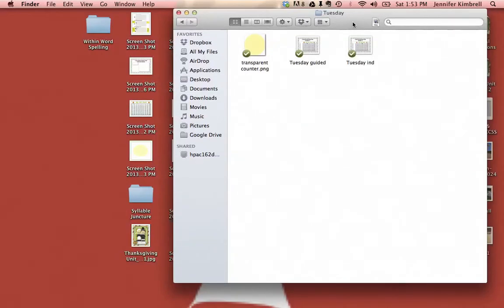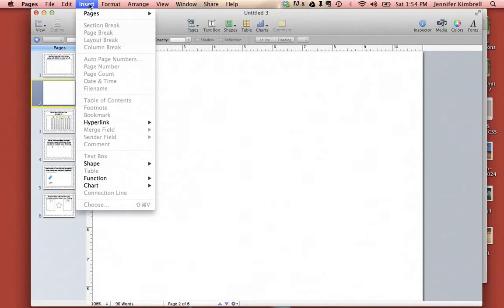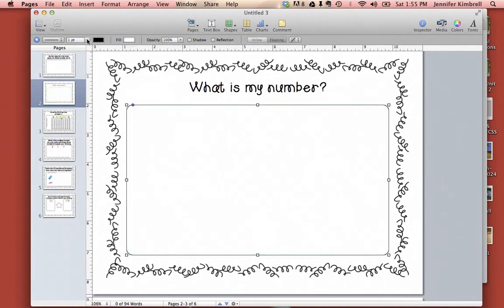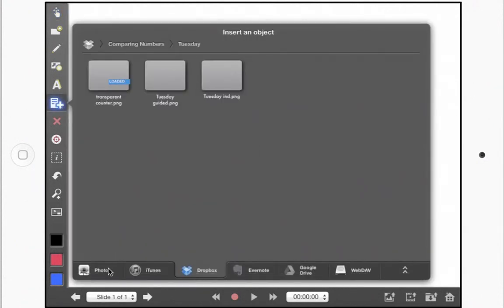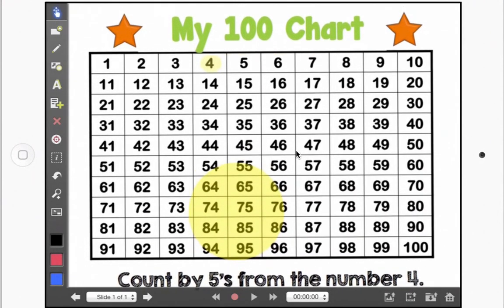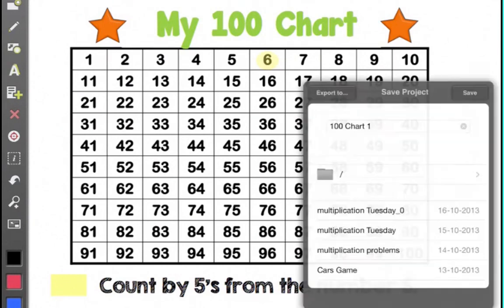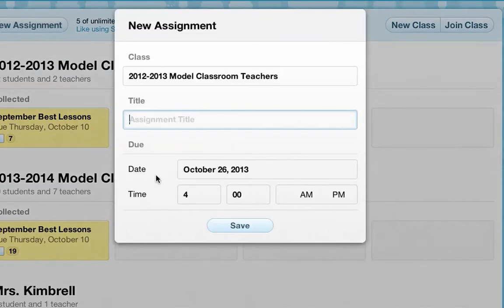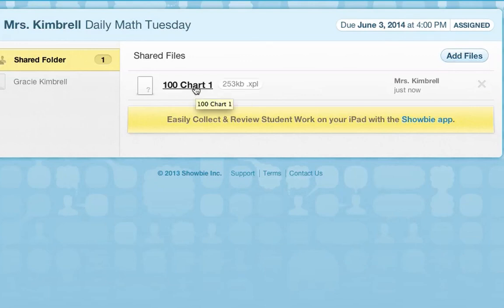Explain Everything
Explanation of how to get a lesson to your students using this app.